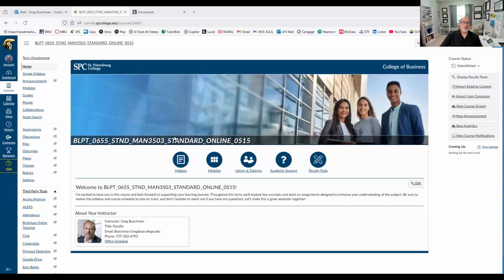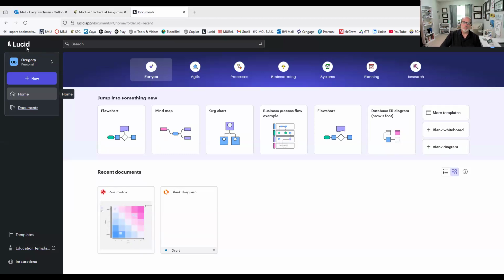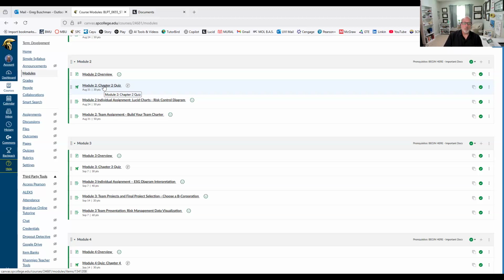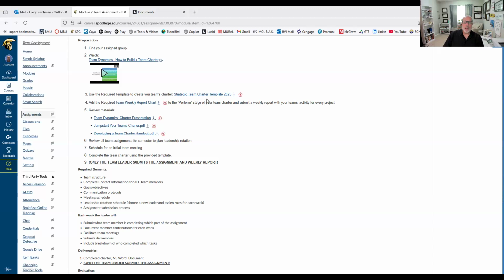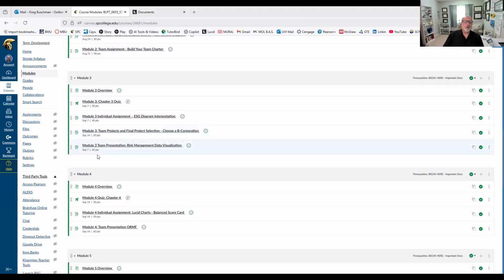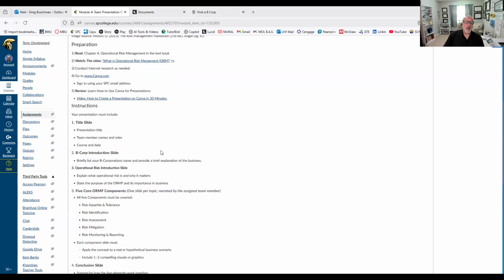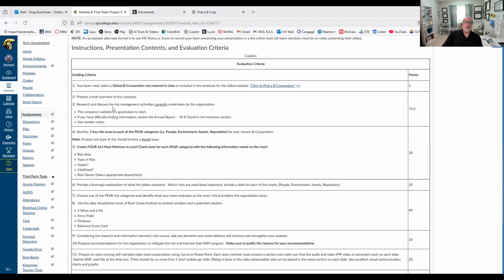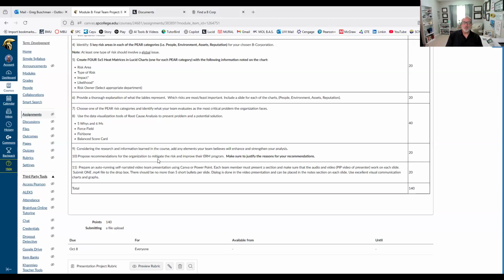BLPT 0655 MAN3503 Risk Mgt New Course Overview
This video is a detailed overview of the new MAN3503 Risk Management and Decision Making course at St. Petersburg College.